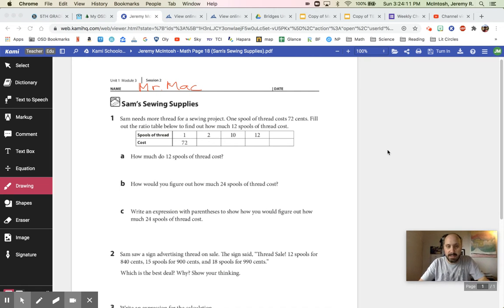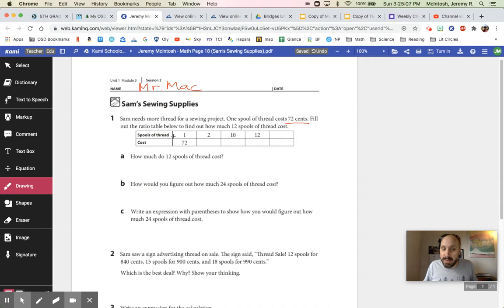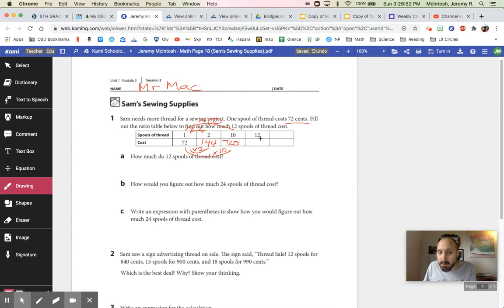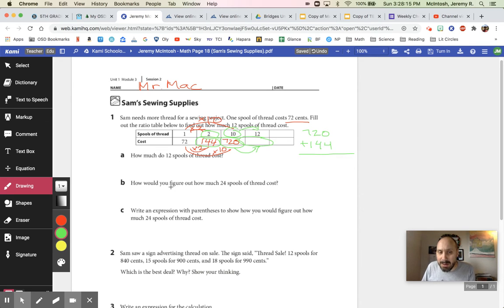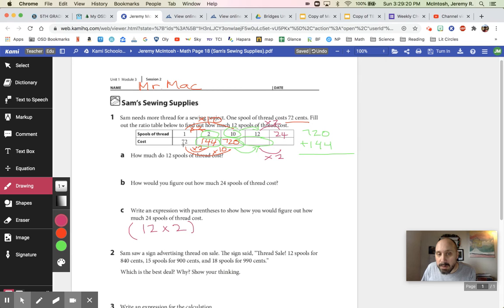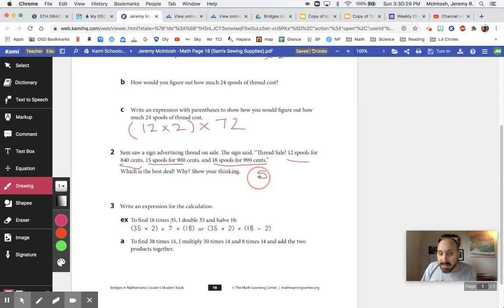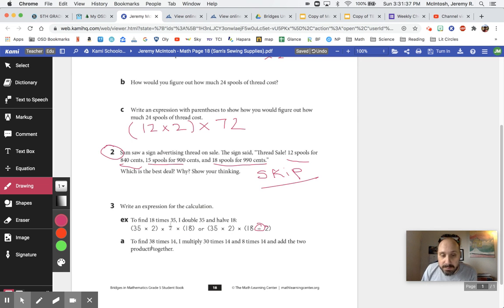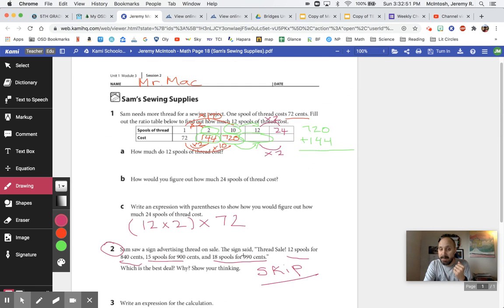Solving Page 18 (Sam's Sewing Supplies)